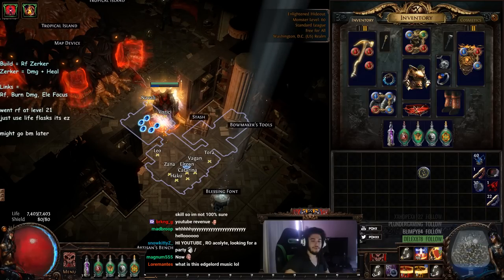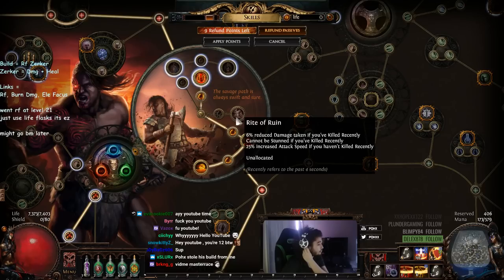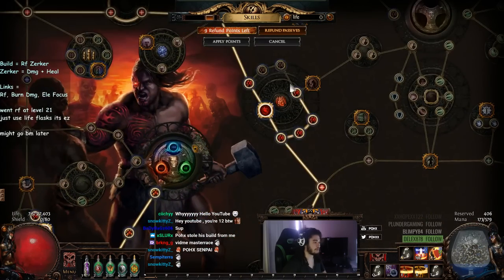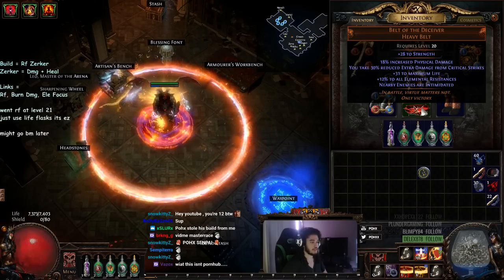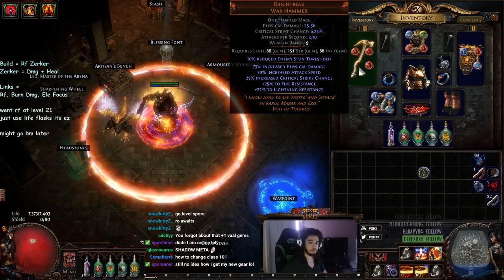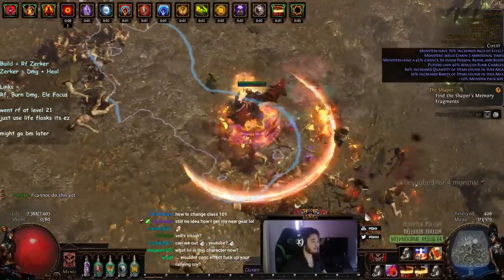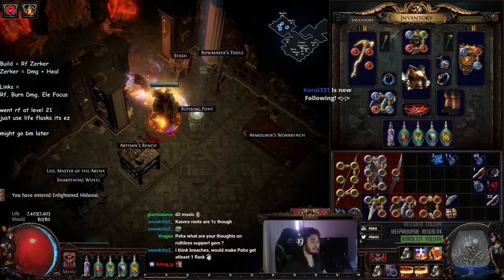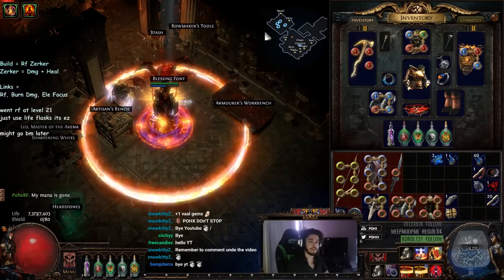Path of Exile 3.0 Beta - Progressing the Life RF Berserker. T8 Map Demonstration